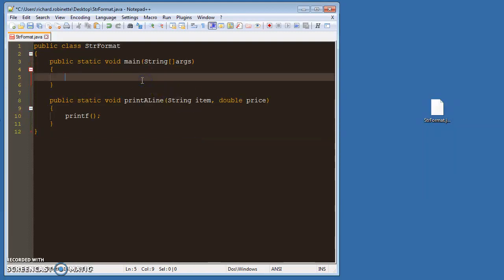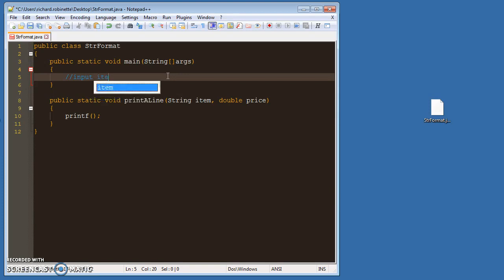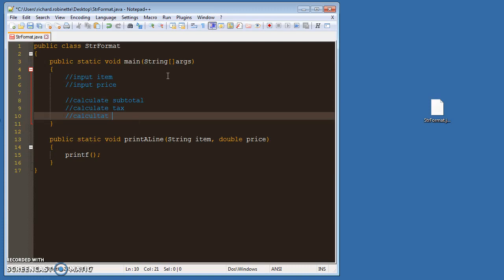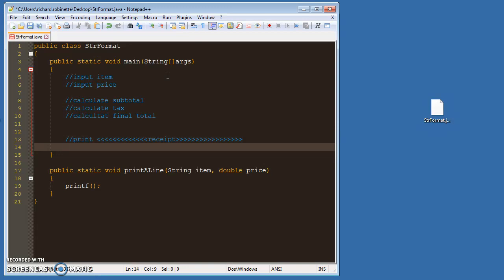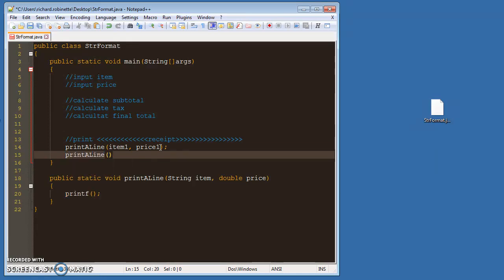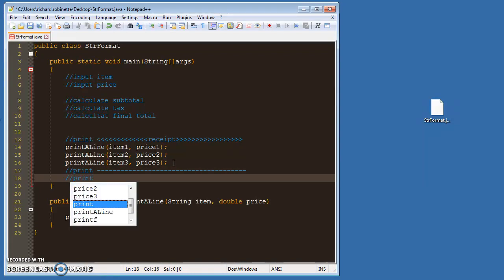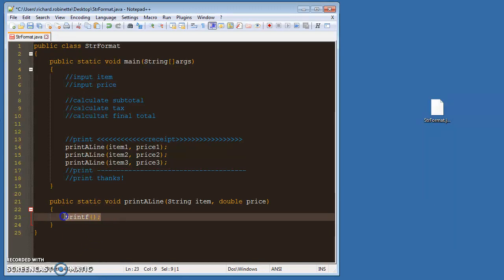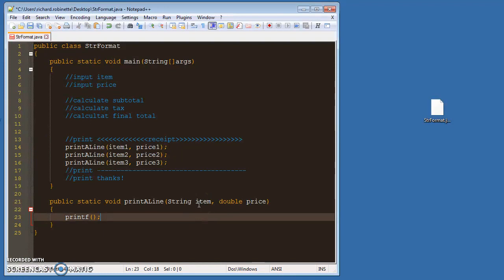APL3 - Print Formatting Example